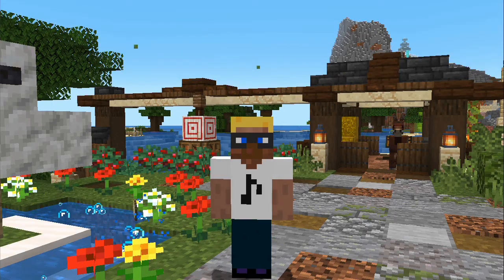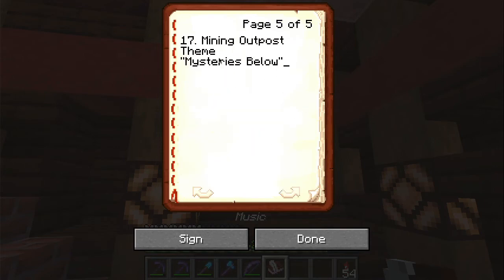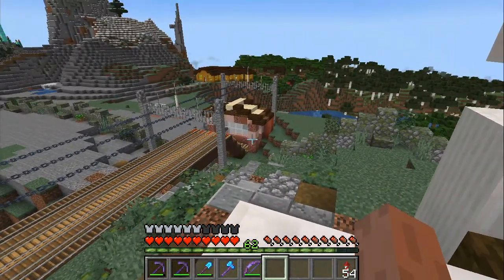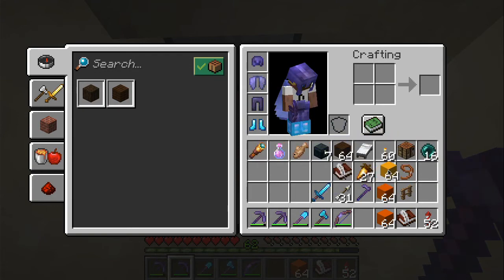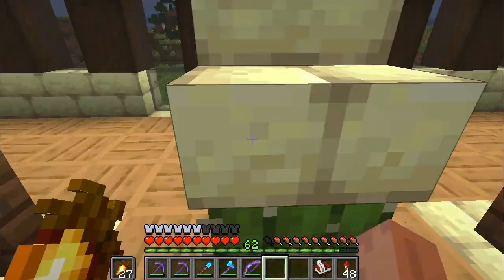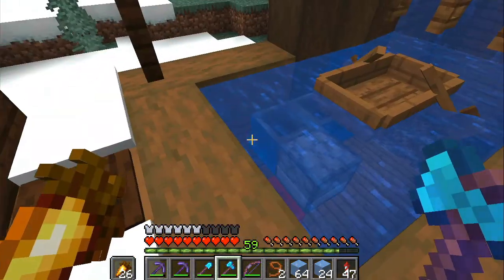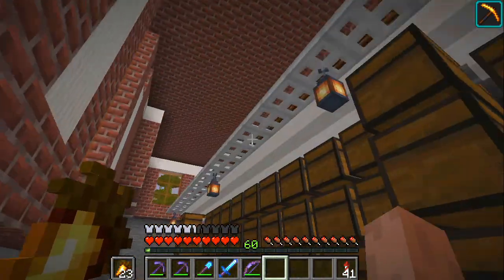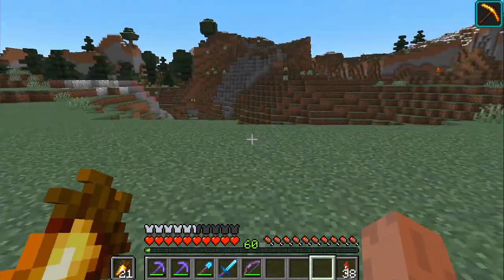World Tour! - All I Never Did #100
Time to take a look at everything we've built so far! 100 episodes, that's pretty cool.
Welcome!

"All I Never Did" is a Vanilla Minecraft Let's Play series (single player survival) where we relax together and learn new things about the game. Each area has it's own music which I compose as we progress through the world.

seed -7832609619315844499 (Java, world created in 1.12.2)

All music by Daniel K Johansson (DiiKoj).

Chapters:
00:00 Woohoo!
00:12 The old, classic intro
00:47 Spawn monument
01:53 AFK fishing hut
02:31 Water streams
02:51 Fish house
03:17 Slime launcher
03:47 Treasures & Junk building
04:53 Wool farm
05:33 Wheat farm
06:49 Crops collection room
07:55 The music
08:24 Main house, exterior
08:48 The baby slime "Slemmis"
09:13 Item elevator
09:38 Main house, interior
11:30 The turtle "Skalman"
12:32 Brewing setup
13:48 Slime farm
14:56 Diamond mountain (?)
15:59 The bee house
16:46 Railway / station house
17:02 Advanced nether portal
17:33 The castle / keep
18:06 Tree farm
19:54 Goat mountain
21:08 Boat house / "FedAss"
21:36 Desert area
22:33 Target practice chorus farm
24:35 The concrete factory
26:31 Super smelter
28:19 Lush river
29:04 The "sweet" mob farm
31:07 Ocelot powered chicken farm
33:23 Tower villagers
34:18 The library
36:05 Vines / "berries"
36:30 Branch mine
37:40 Item elevator, from below
38:26 Gold ore mine
38:51 The mule "Snömula"
39:45 Rabbit fields
40:54 The snowy area
41:47 The arctic fox "Fjällis"
42:43 Ice farm
43:23 Boat elevator
43:53 The special stable
44:54 Nether pig riding
46:26 The hunting arena
49:10 Old gold and iron farm
49:38 Randomised note block builds
51:08 Parrot farm
53:03 Nether outpost
57:04 The mining outpost
1:00:53 Stronghold
1:01:28 Tunnel / ender ender
1:03:10 Town by the sea
1:04:02 What do you think?